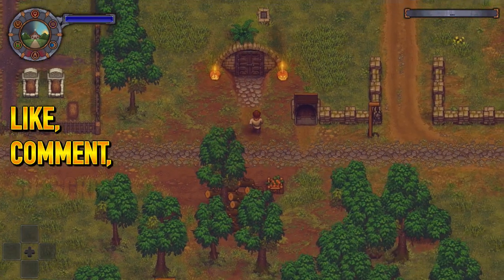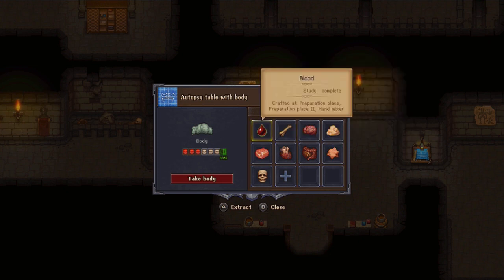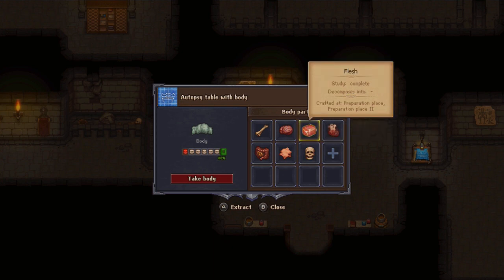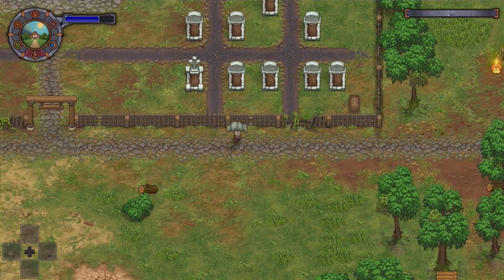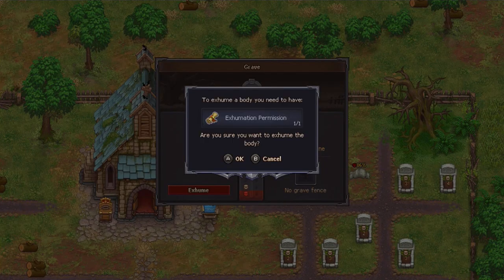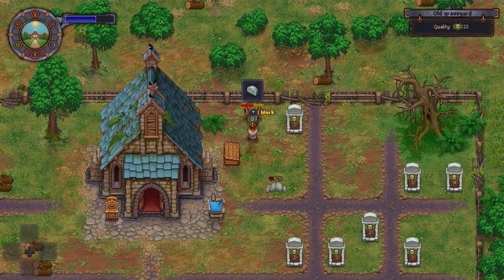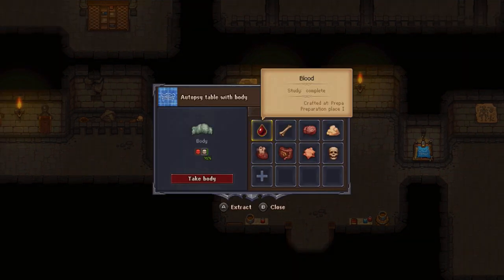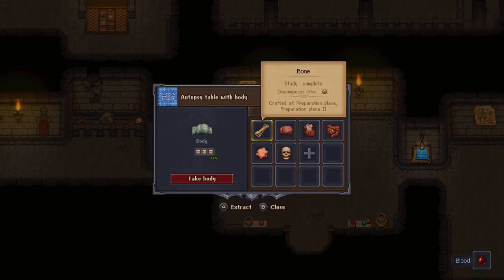Graveyard Keeper - Gameplay - Walkthrough - Let's Play - Part 20